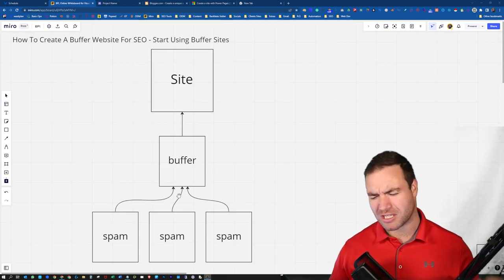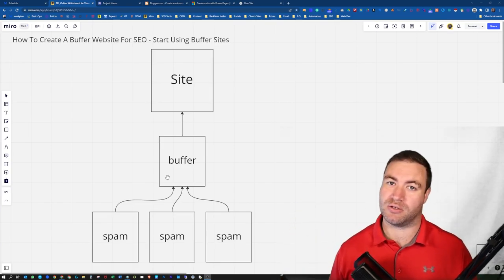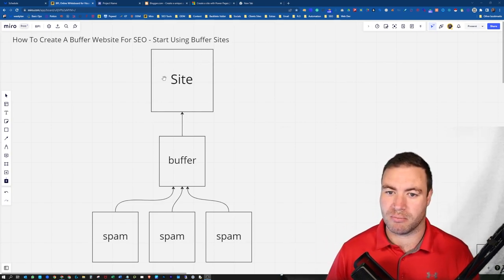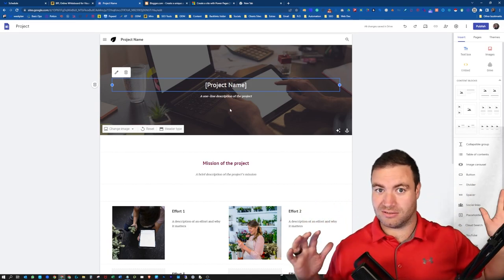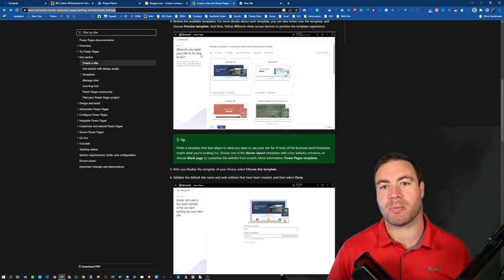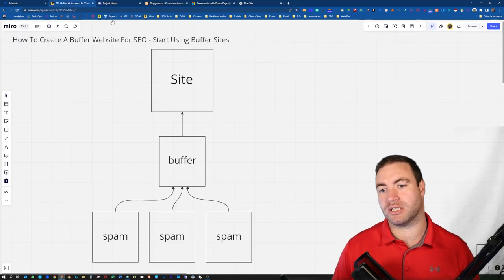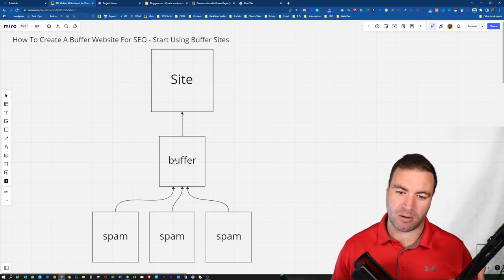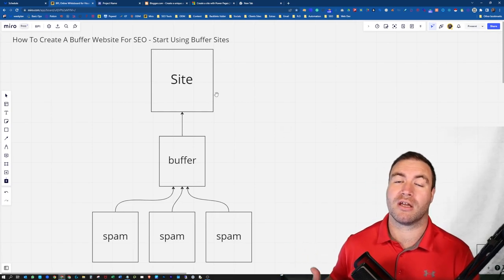How To Create A Buffer Website For SEO - Start Using Buffer Sites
In, how to create a buffer website for SEO I cover everything you need to know so you can start using buffer sites. Buffer websites in SEO are a cost effective way of creating powerful linking profiles. However, this tactic is a more useful if you want to save on backlinks.

0:01 Intro To How To Create A Buffer Website For SEO - Start Using Buffer Sites
0:19 What Is A Buffer Website For SEO
0:55 How To Effectively Utilize Buffer Sites
2:45 How To Create Buffer Websites
4:00 Use Cloud Sites As A Buffer
5:02 Use PBN Websites
6:26 Tips On Using Buffer Websites For SEO

If you want to learn more about how buffer websites can help your business.